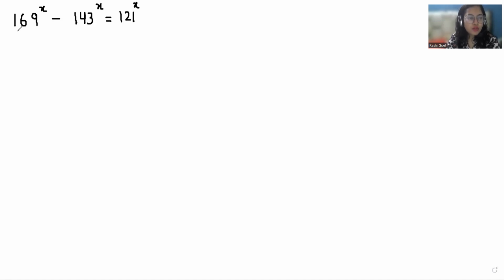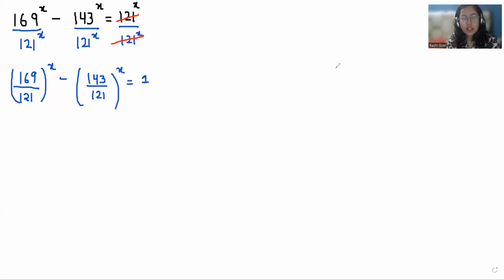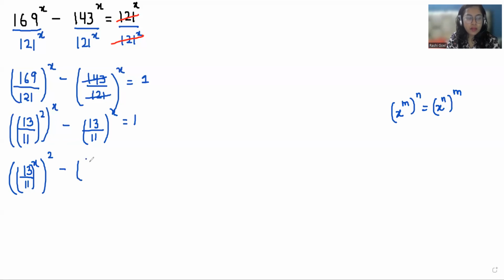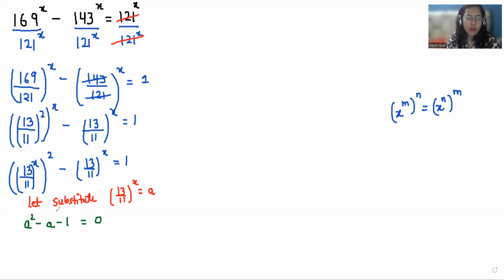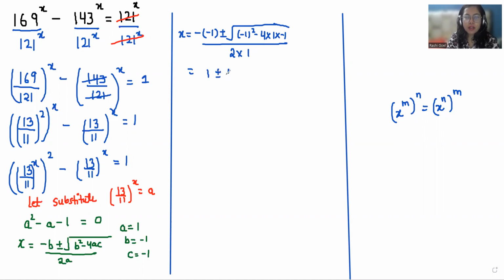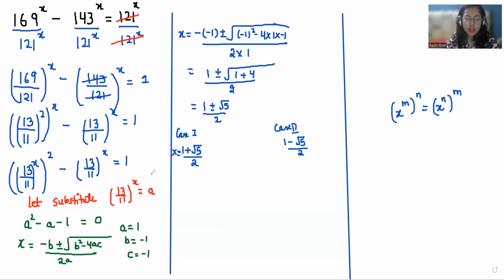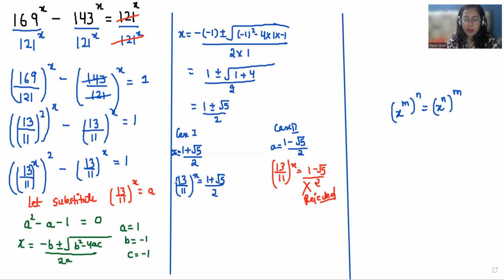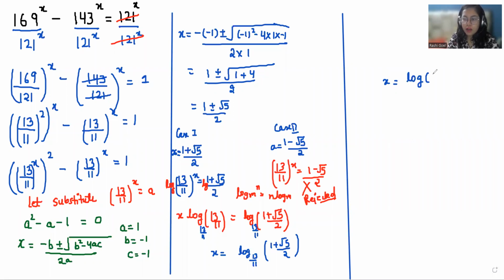IF 169^x - 143^x = 121^x Then Find the Value of 'X' | Math Olympiad Question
Can you solve 169^x - 143^x = 121^x For "X" ?

169^x - 143^x = 121^x
169^x-143^x=121^x
169x - 143x = 121x
169x-143x=121x

IF 169^x-143^x=121^x then x=?
Find the value of x if 169^x-143^x=121^x
Find the value of x, 169^x-143^x=121^x
find value of x when 169^x-143^x=121^x
what is the value of x when 169^x-143^x=121^x
If 169^x-143^x=121^x, find the value of x

If 169^x-143^x=121^x, then x equals:
If 169^x-143^x=121^x, then x equals to

If 169x-143x=121x, then x equals:
If 169x-143x=121x, then x equals to
If 169x-143x=121x, then x=?

exponent
solving equations with exponents
solving exponents
differentiated education
exponent problem
calculating exponents
negative exponents
multiplying exponents
fractional exponents
dividing exponents
rational exponents
meaning of exponent
adding exponents
python exponential
simplifying exponents
exponent math
exponent 2
integral exponents
adding exponents with same base
exponentiate
negative fraction exponents
subtracting exponents
multiplying exponents with same base
exponent examples